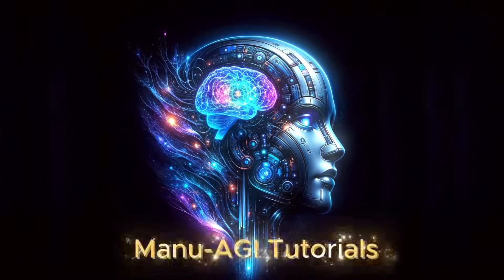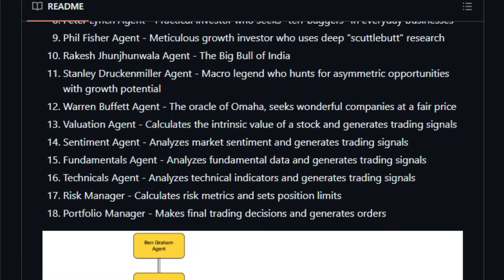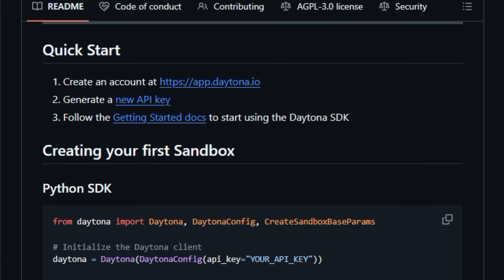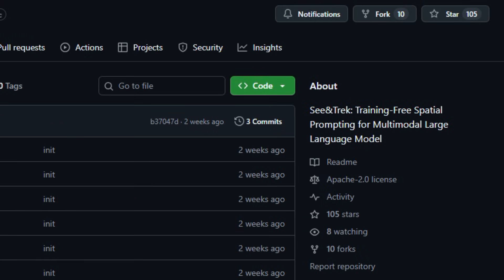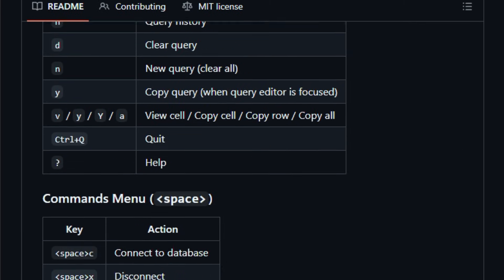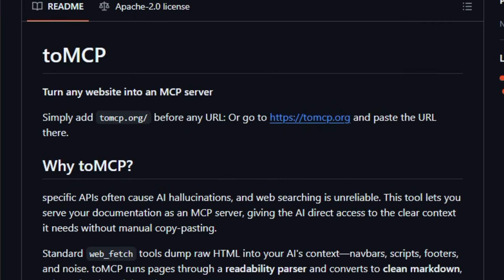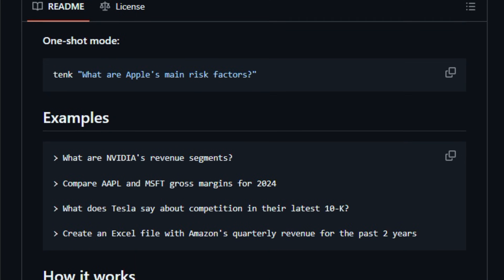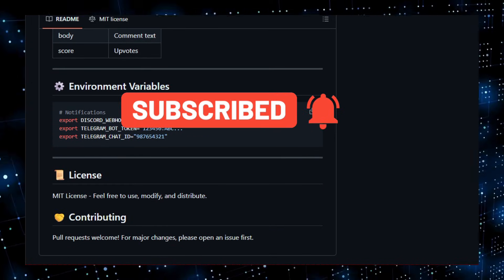Top Trending GitHub Projects This Week: Open Source AI, Dev Tools & Automation #218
"This video covers top trending open-source GitHub projects, Part - 2, focused on AI agents, developer tools, data workflows, and research productivity. You’ll discover innovative projects like DeepCode, Daytona, and toMCP that simplify coding, improve AI safety, and connect web knowledge to AI tools. Whether you’re a developer, researcher, or creator, these projects can save time and unlock new workflows.

📌 Timestamps :
00:00 - Intro Part
00:38 - DeepCode
01:56 - AI-Hedge-Fund
03:12 - Daytona
04:35 - Markdown "Sync" Site
05:56 - See&Trek
07:19 - Sqlit
08:36 - LLMwalk
09:54 - toMCP
11:14 - Tenk
12:33 - Universal Reddit Scraper Suite